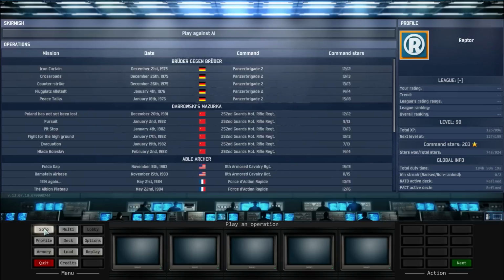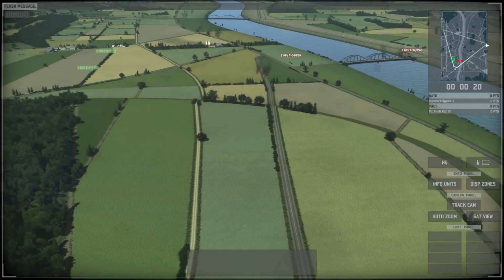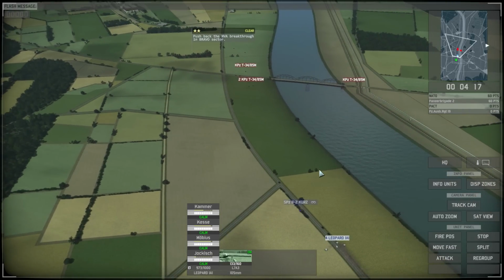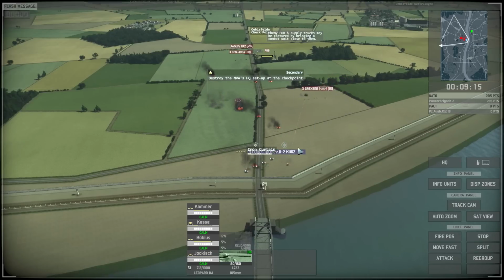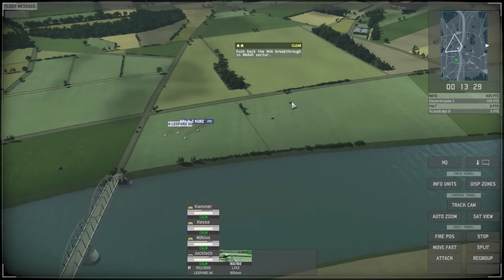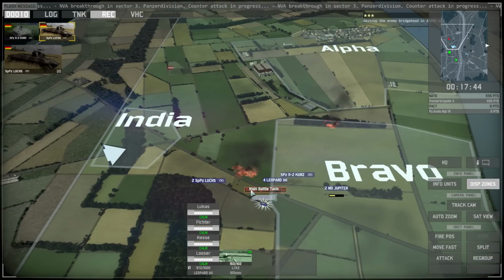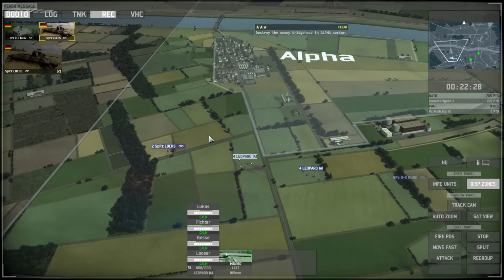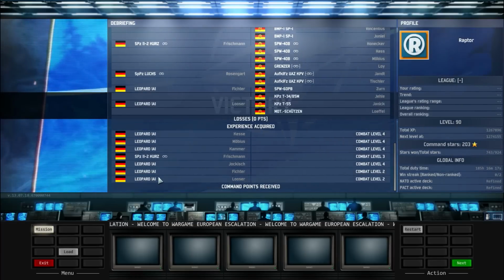Wargame: European Escalation - Brüder gegen Brüder - 1